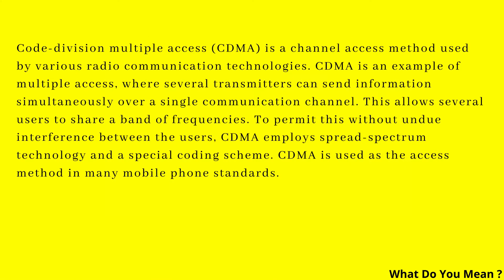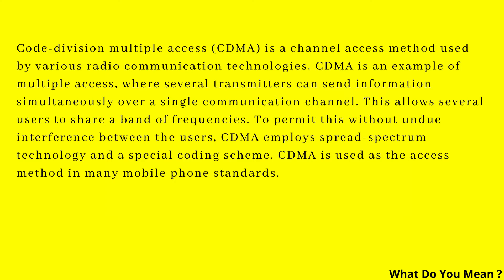CDMA Full Form || What is CDMA ?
Code-division multiple access (CDMA) is a channel access method used by various radio communication technologies. CDMA is an example of multiple access, where several transmitters can send information simultaneously over a single communication channel. This allows several users to share a band of frequencies. To permit this without undue interference between the users, CDMA employs spread-spectrum technology and a special coding scheme. CDMA is used as the access method in many mobile phone standards.